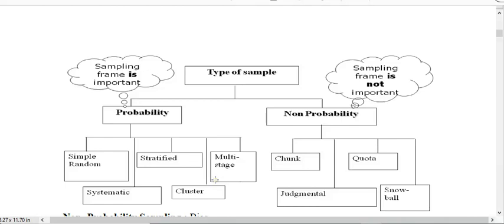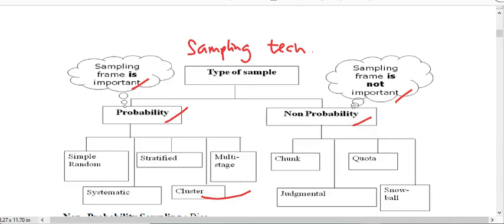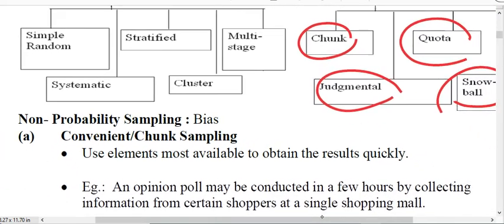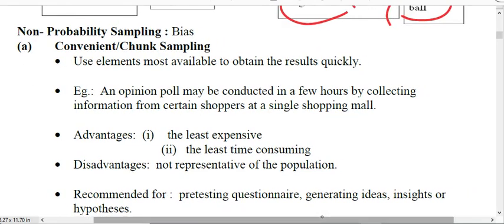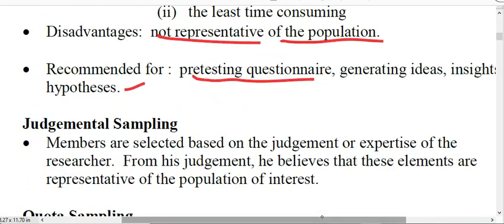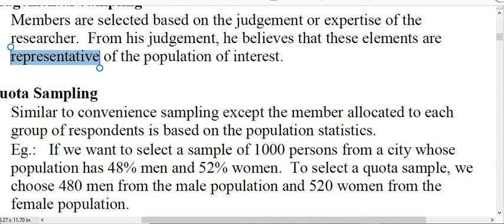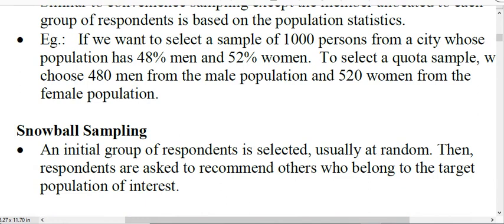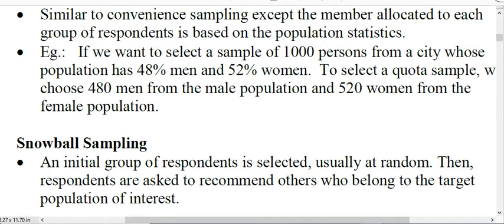STA104 Chapter 1 Intro Sampling Techniques Non Probabilities (Part 4)